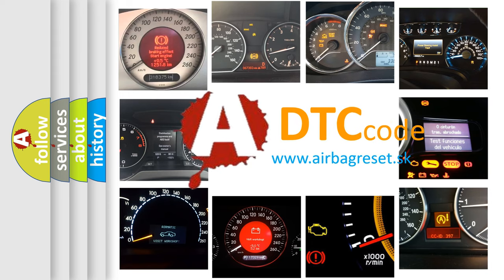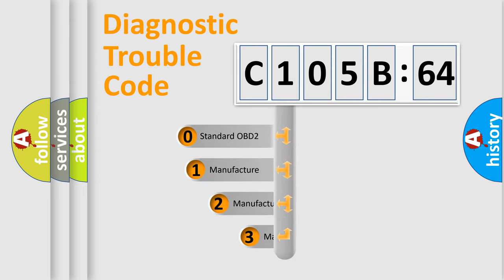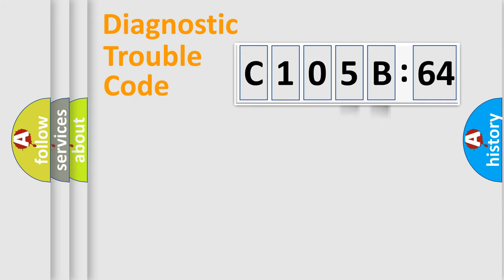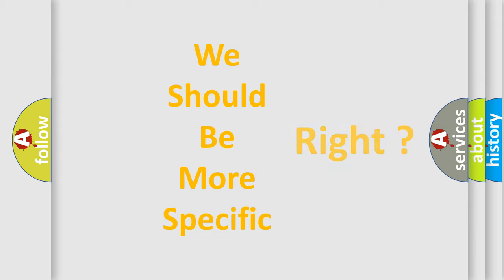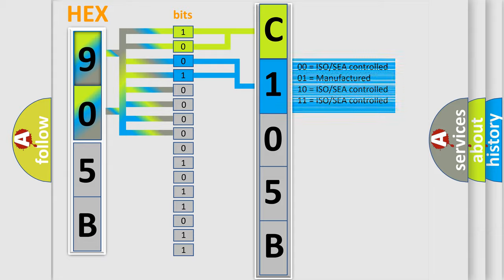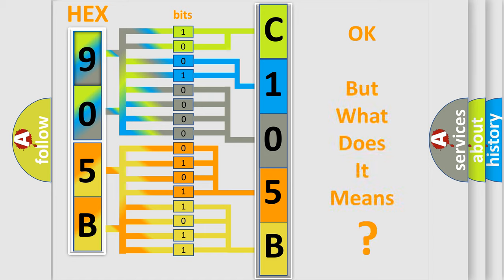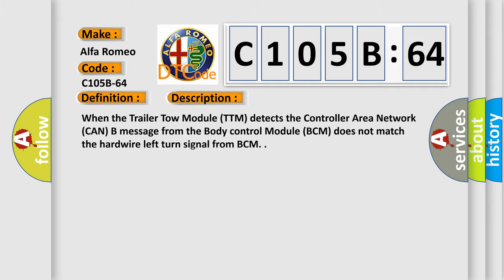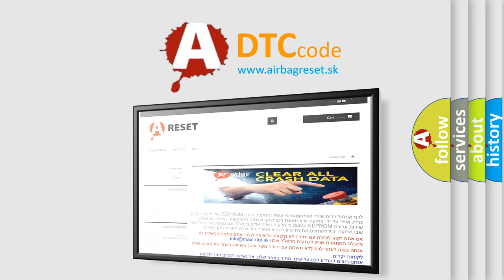DTC Alfa-Romeo C105B-64 Short Explanation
Contents:
0:21 Basic DTC analysis according to OBD2 protocol standard.
1:48 Insight into programming
2:58 A diagnostically understandable description of the Diagnostic Trouble Code
3:05 Basic error definition

Make:
Alfa Romeo
Code:
C105B-64
Definition:
Turn Light Rear Left - Signal Plausibility Failure
Description:
When the Trailer Tow Module (TTM) detects the Controller Area Network (CAN) B message from the Body control Module (BCM) does not match the hardwire left turn signal from BCM.